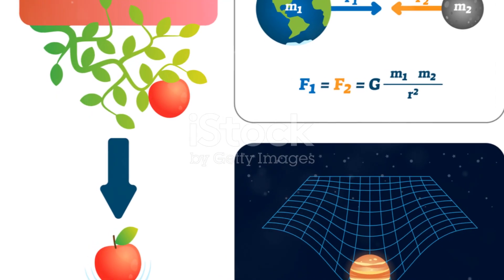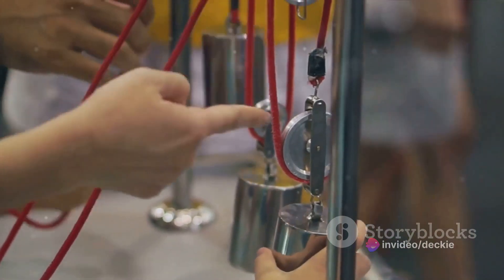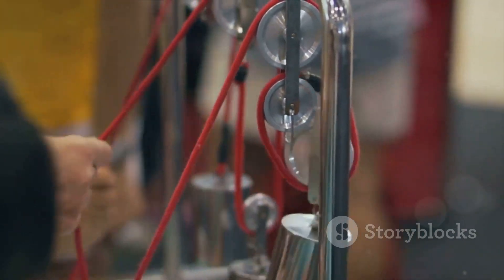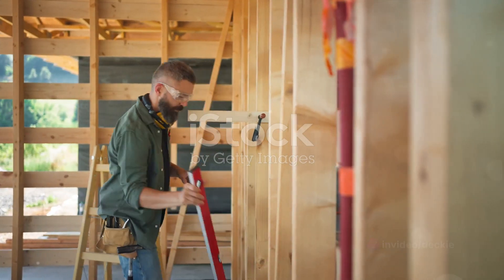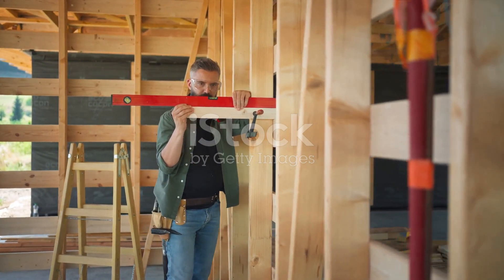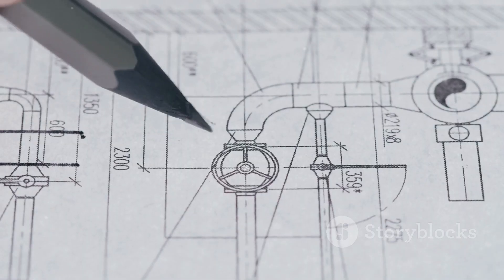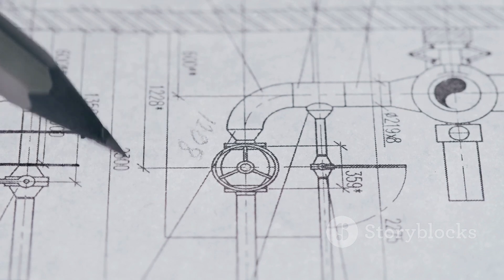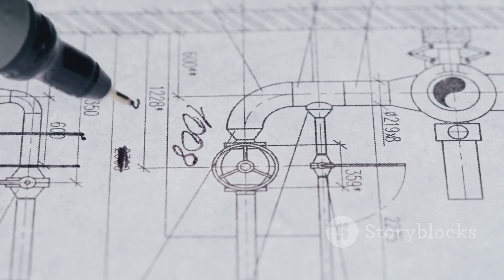test - The Plumb Line - The Gravity of Precision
What is a Plumb Line